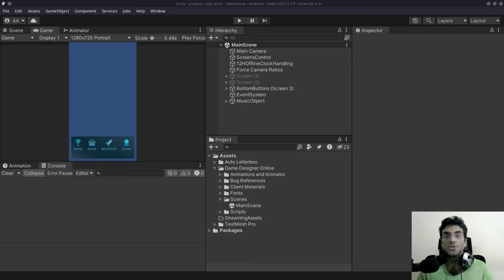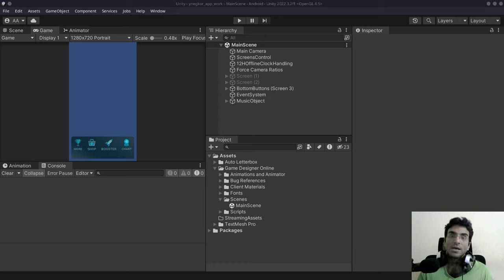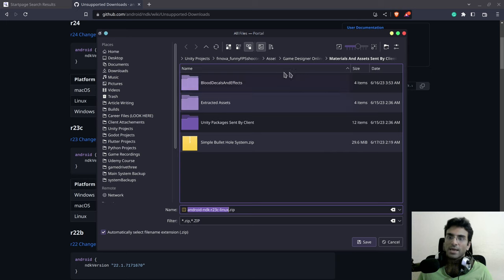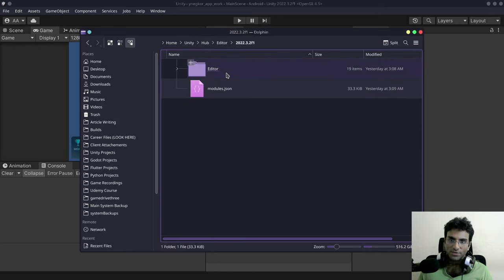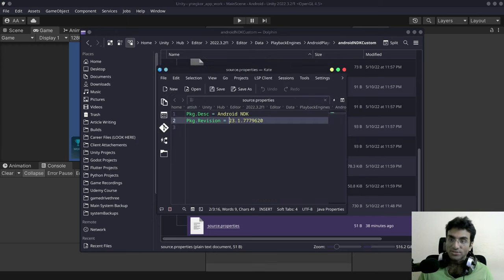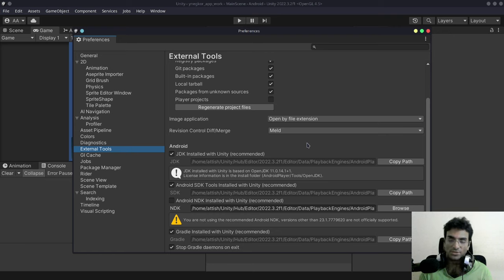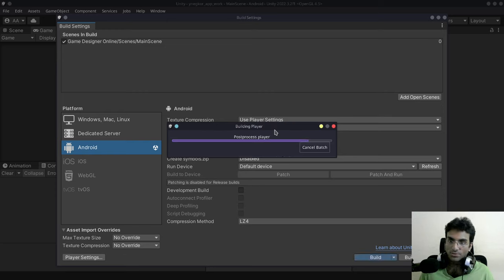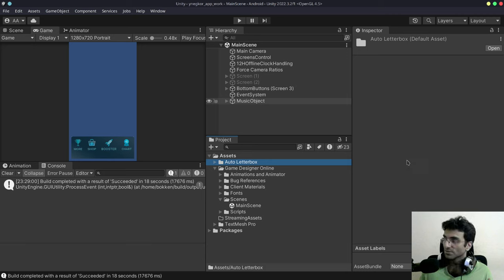Unity Linux Android Build Clang Command Not Found Fix Android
I will teach you how to solve the Clang++ Command Not Found bug that occurs when a developer tries to create an Android build using any Unity 2022 LTS release. It is due to a bad NDK release by Unity Technologies.